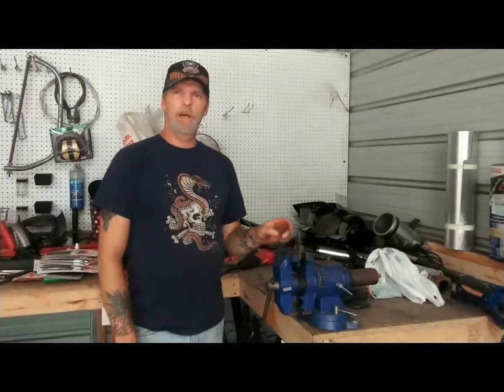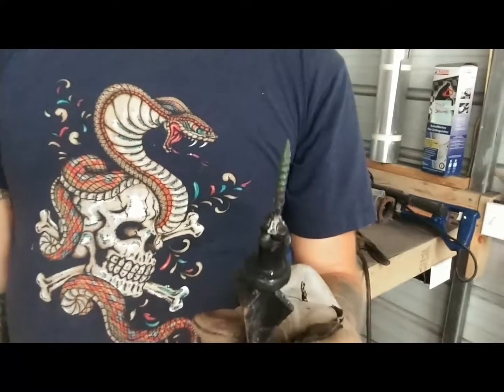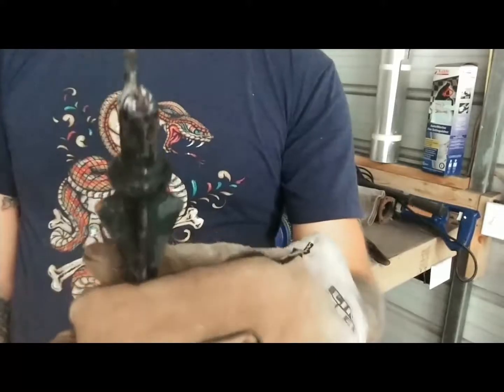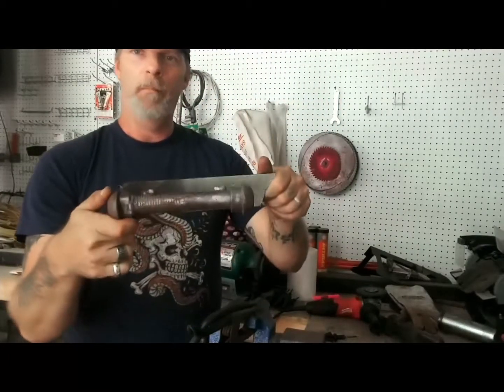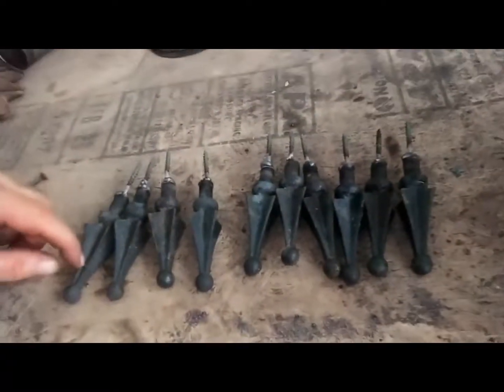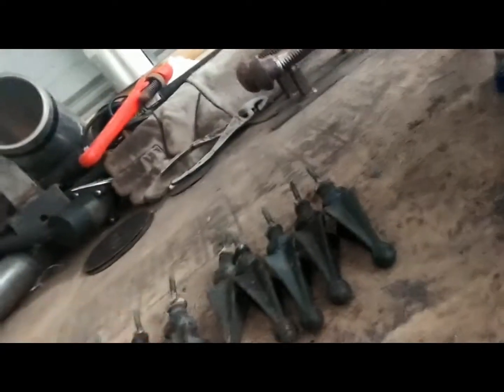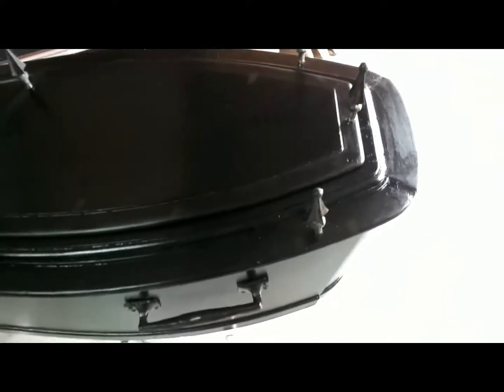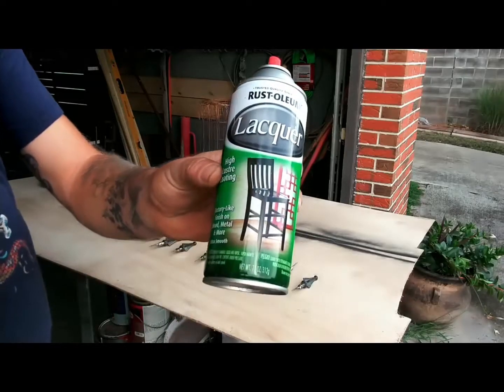Making coffin screw keys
making Coffin screws out of scrap metal